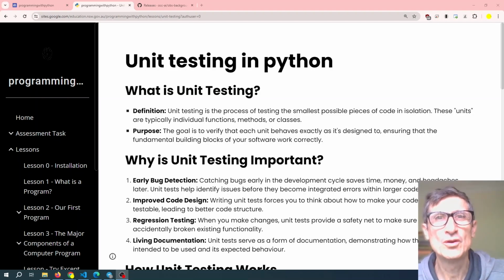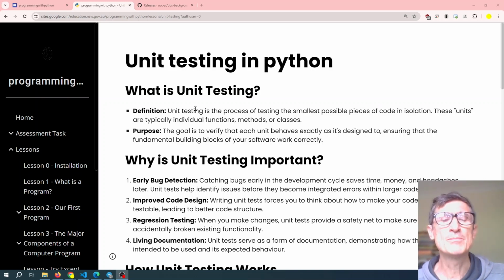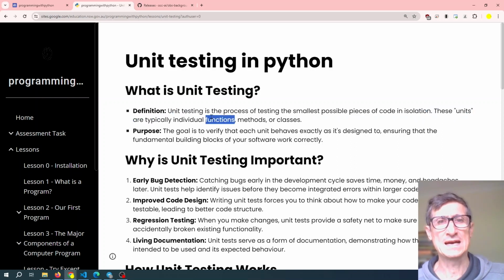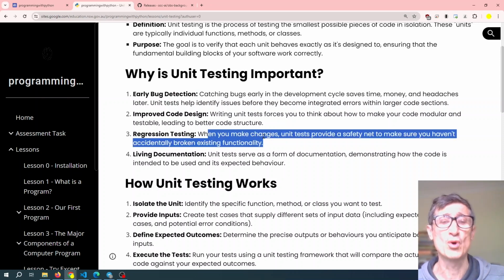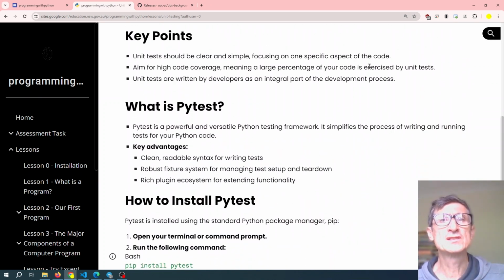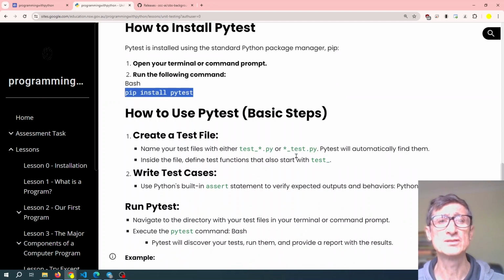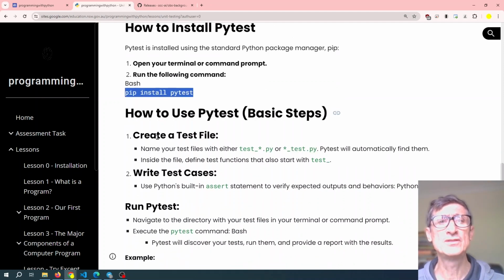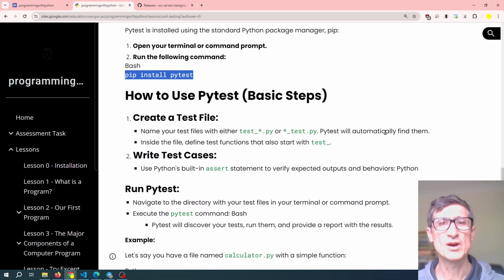Tutorial in unit testing - introduction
First in a series of videos on unit testing using Python and pytest